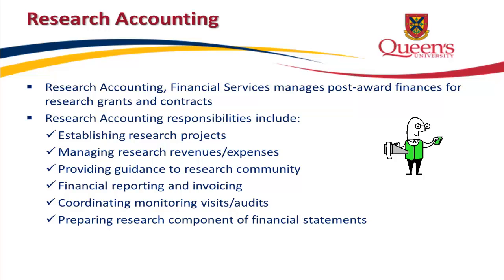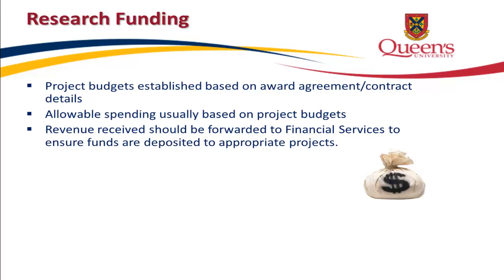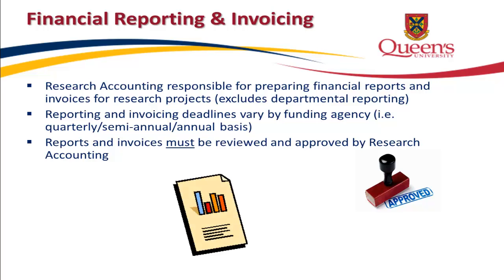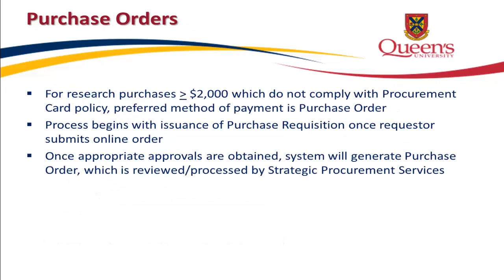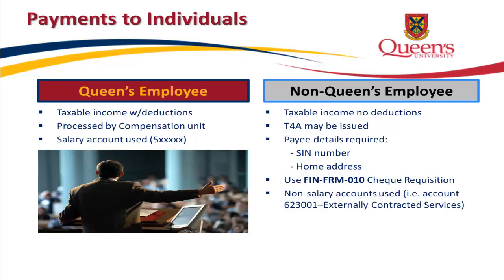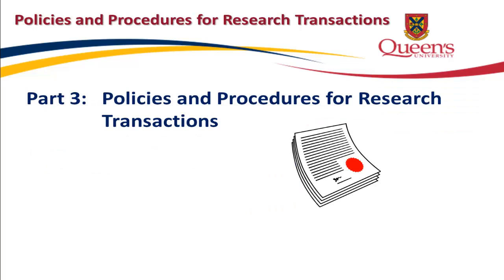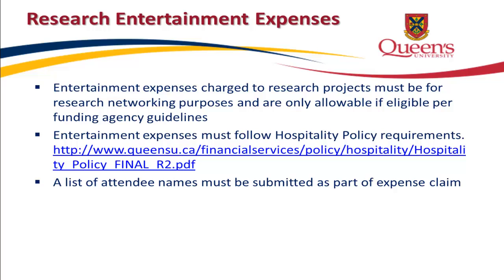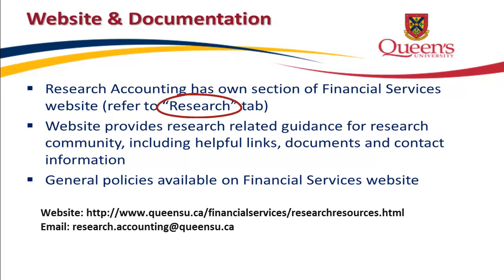Overview of Research Fund Administration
This video tutorial provides an overview of the life cycle of a research project, research transactions and related policies and procedures.